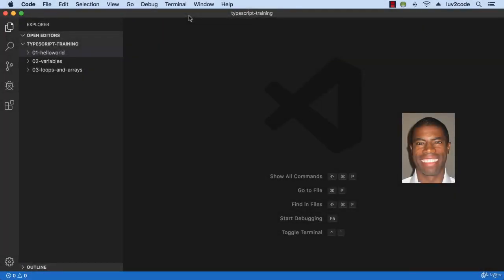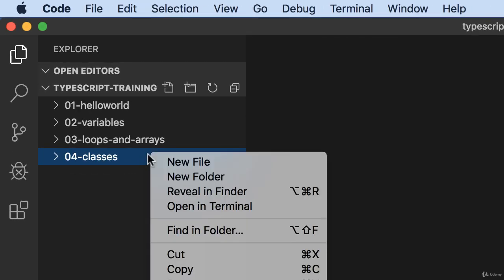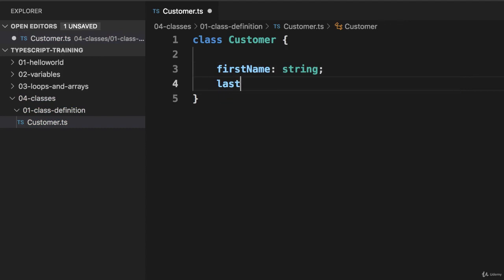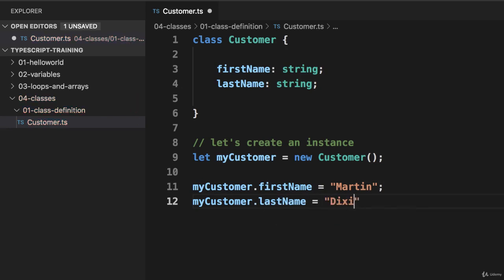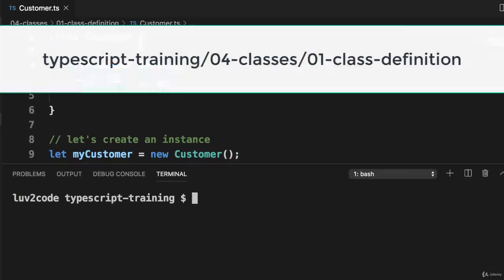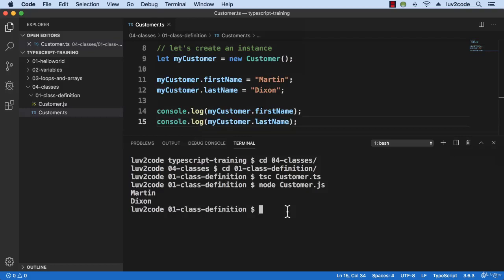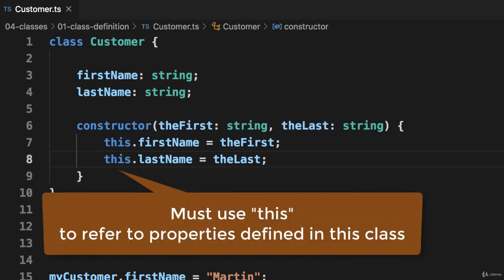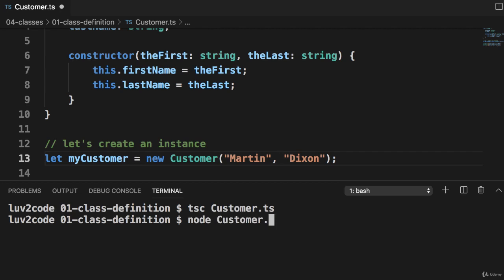002 Creating Classes Write Some Code 042